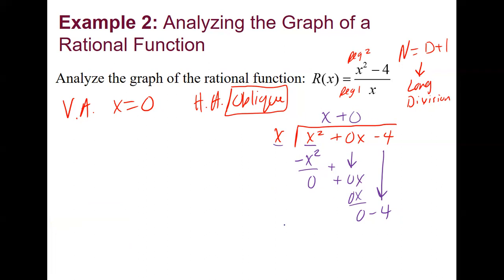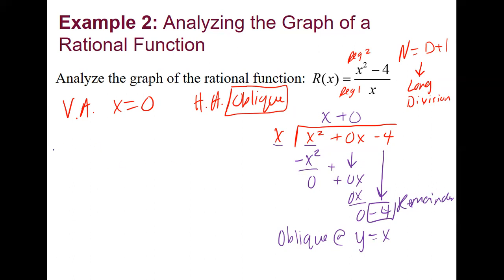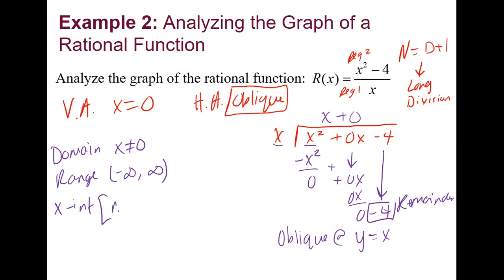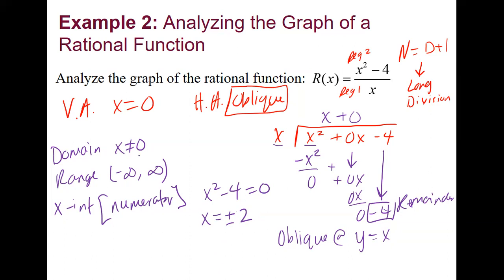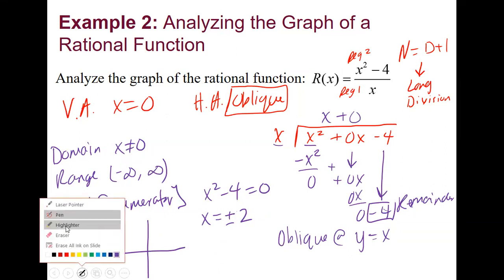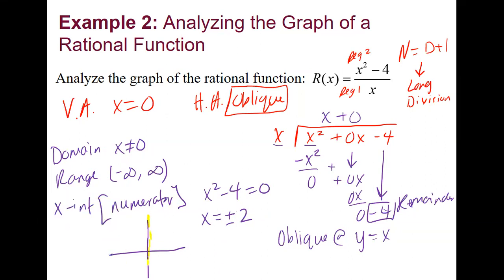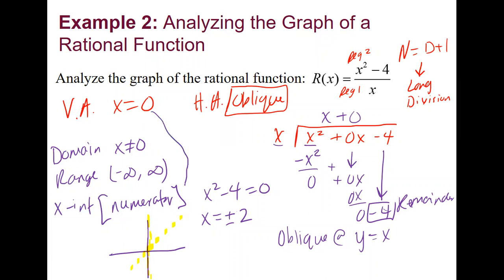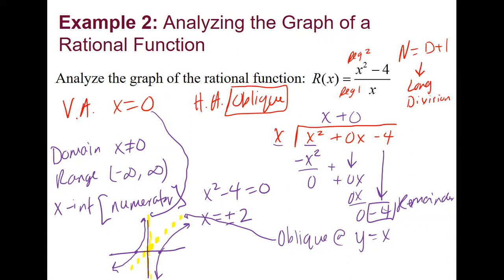5.6 Graphs of Rational Functions pt. 2